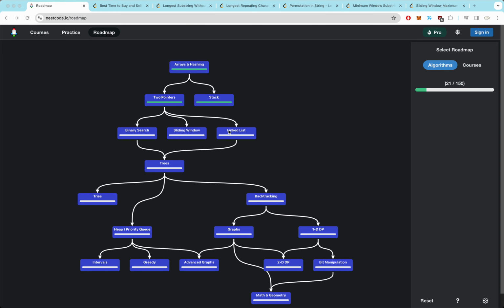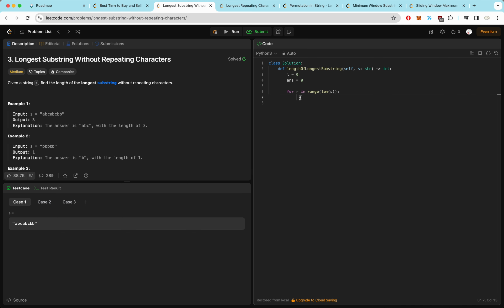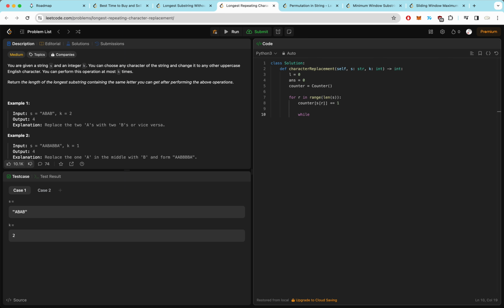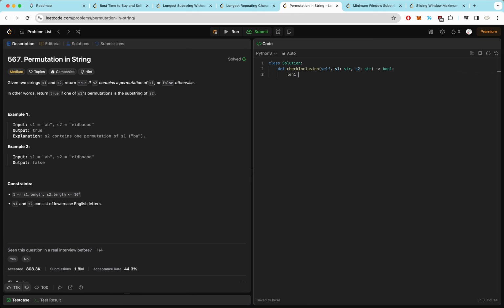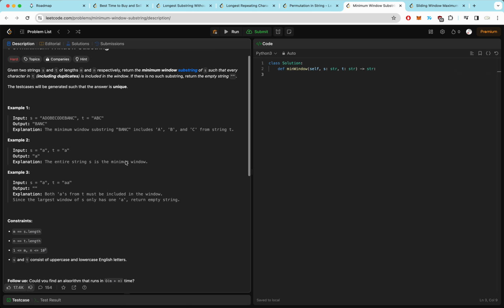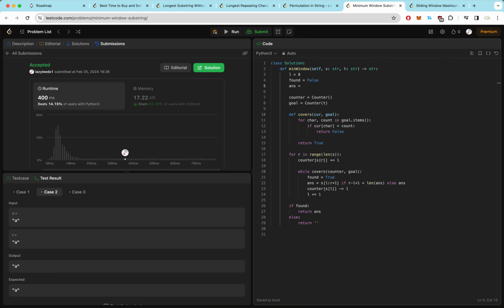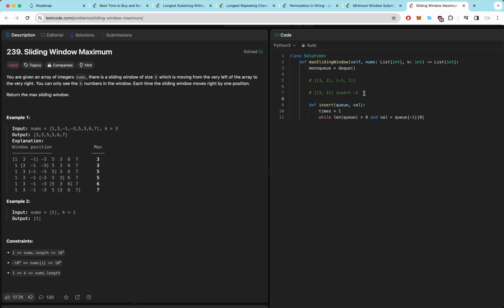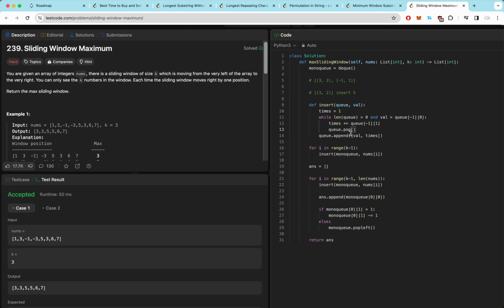LeetCode 150 Roadmap - Sliding Window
The sliding window algorithm is a technique used for solving problems involving arrays or sequences, particularly those related to substring or subarray manipulation. It operates by defining a window of a fixed size that moves through the given array or sequence step by step, updating the window's contents and computing the desired result at each step.

The key advantage of the sliding window algorithm is its efficiency, typically achieving a time complexity of O(n) or better, where n is the size of the array. This efficiency arises from the fact that each element is processed exactly once and no nested iterations are required.

The sliding window algorithm is commonly used to solve problems such as finding the maximum sum subarray of a fixed size, finding the longest substring with k distinct characters, or finding the smallest subarray with a sum greater than or equal to a given value.